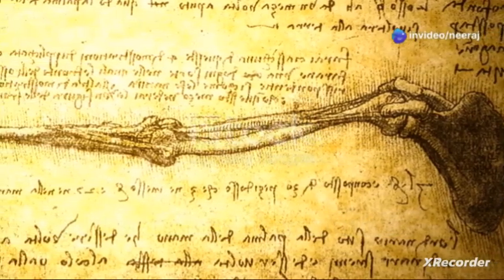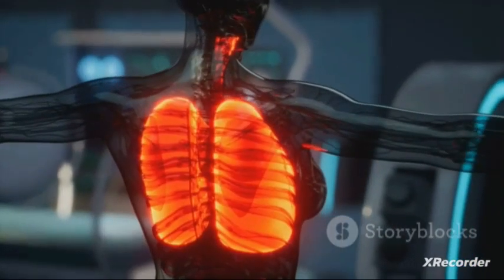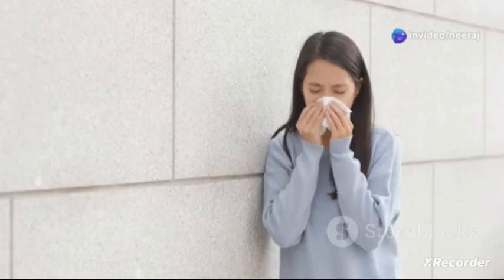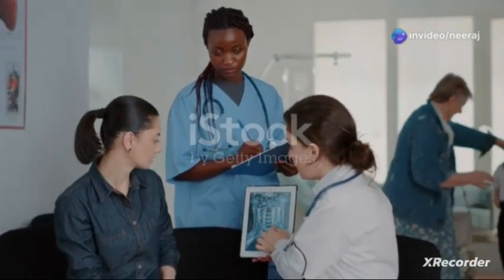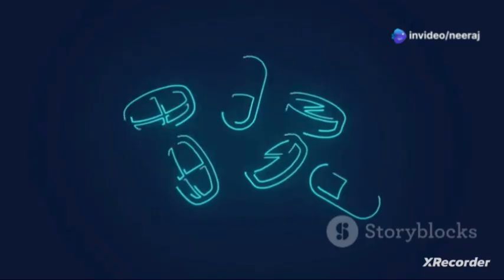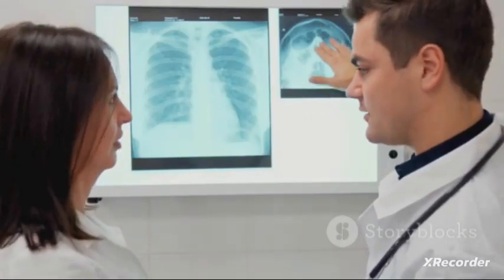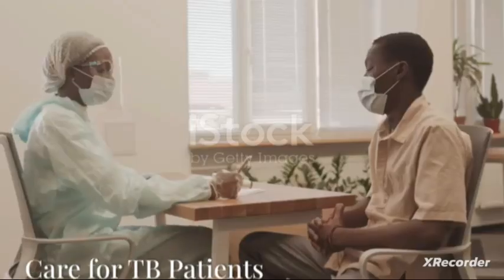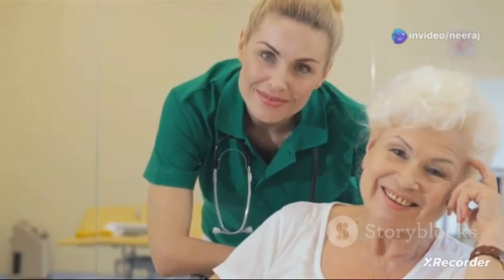Understanding Tuberculosis | Nursing care | Nursing lectures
In this video we will learn about:
Tuberculosis
- definition of tuberculosis
- causes of tuberculosis
- spread of tuberculosis
- features of tuberculosis
- prevention and control
- management of tuberculosis
- nursing care